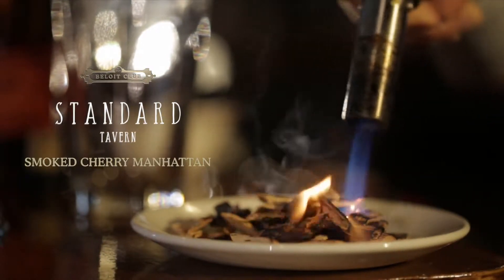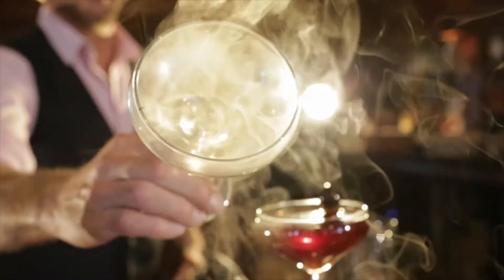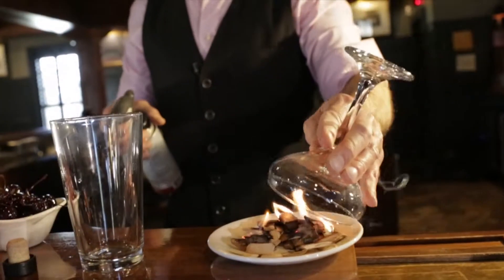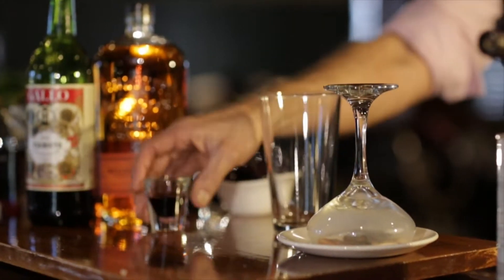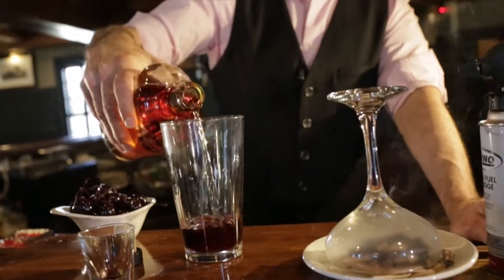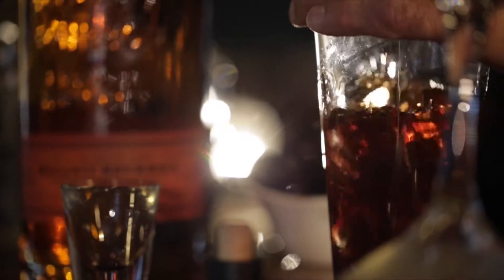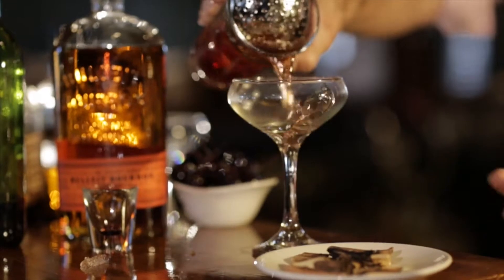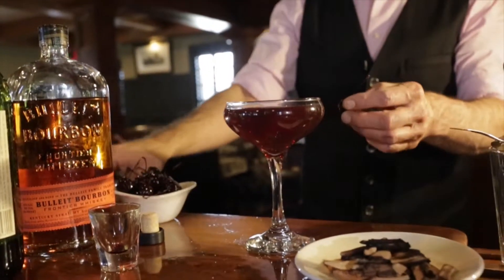Smoked Cherry Manhattan: Standard Tavern at the Beloit Club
Director of Food & Beverage, George Larsen, is back at it again sharing his recipe for one of his favorite summertime cocktails, the Smoked Cherry Manhattan.